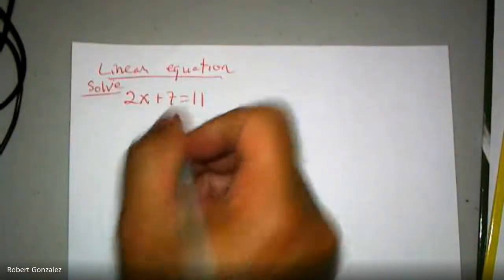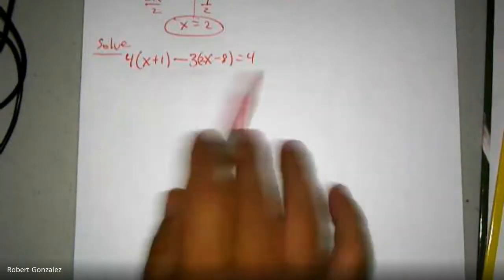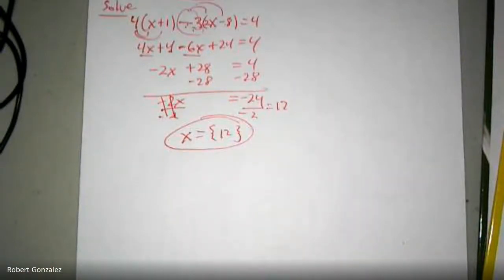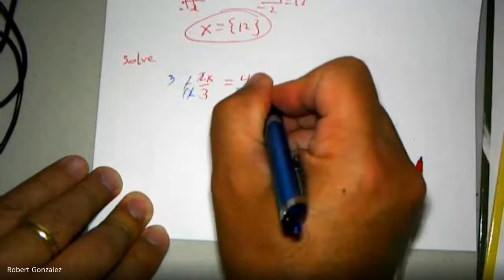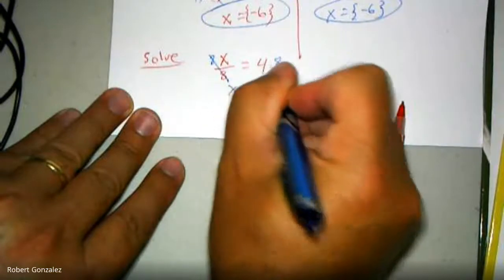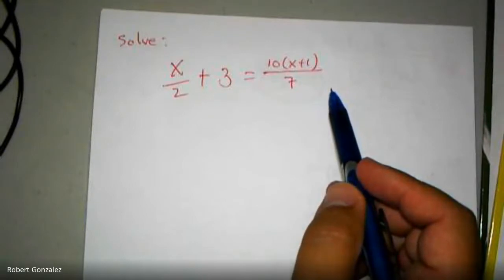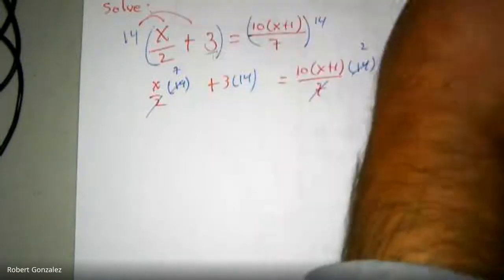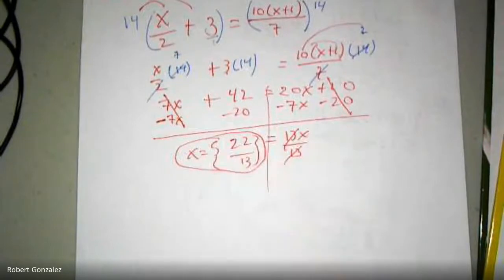Pre-Calculus 2020-0824 P7 Equations (Part 1)